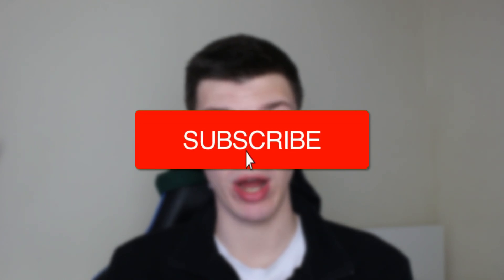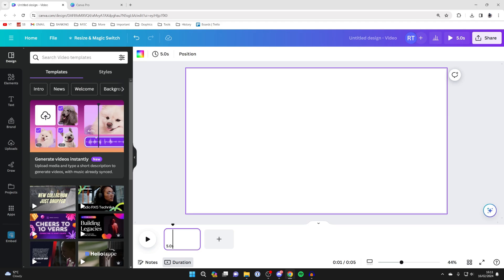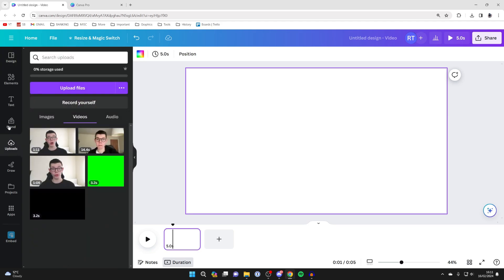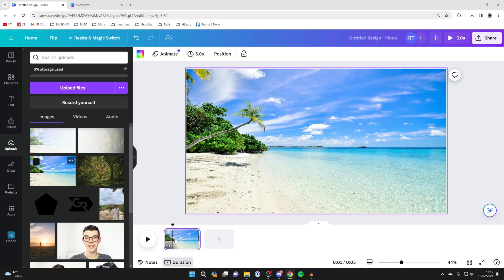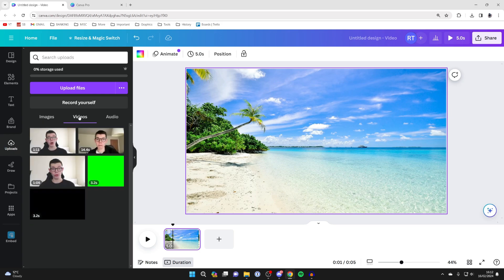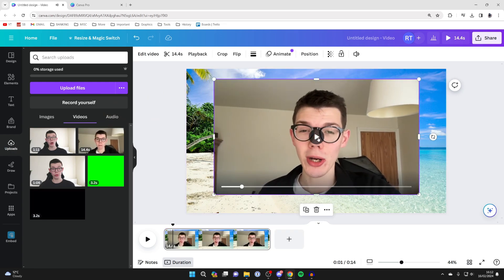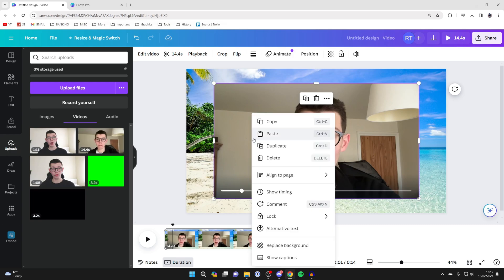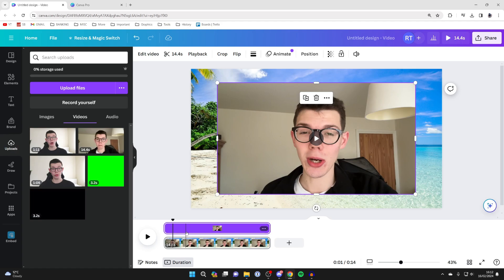How To Put Video/Image Over Another Video/Image In Canva - Full Guide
Learn how to put a video or image over another video or image in canva in this video .

GuideRealm